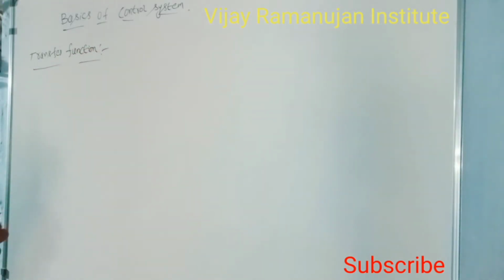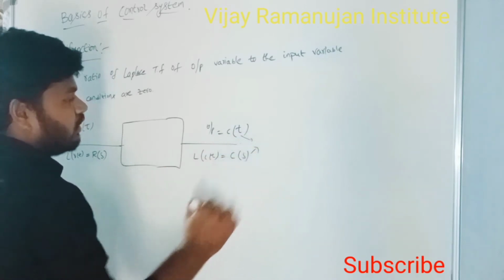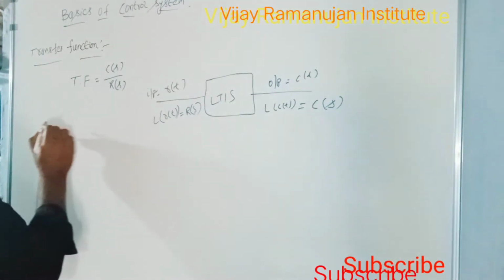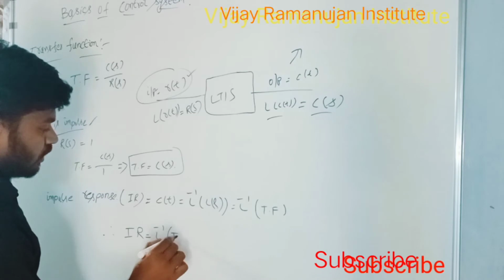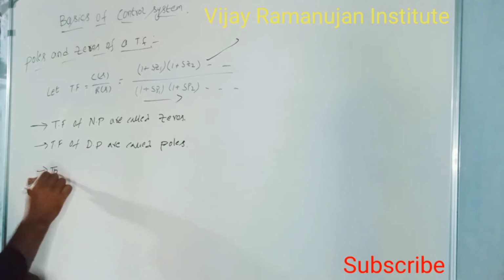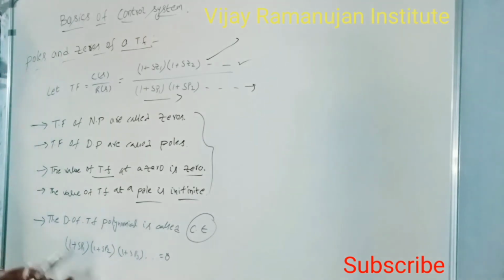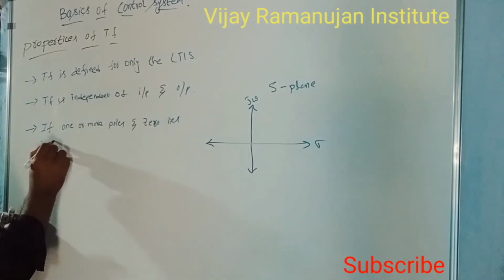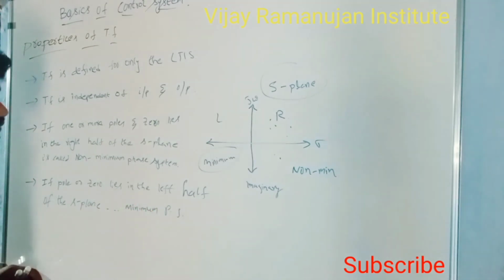control systems class - 2